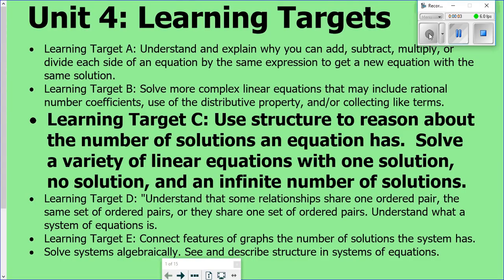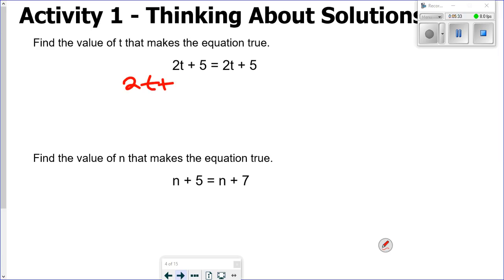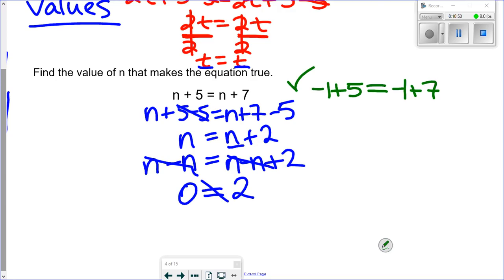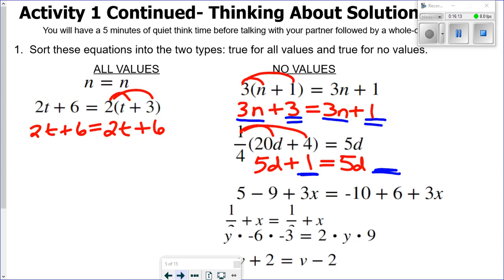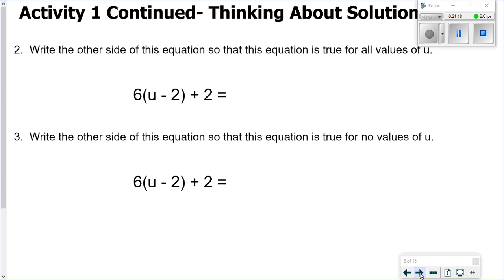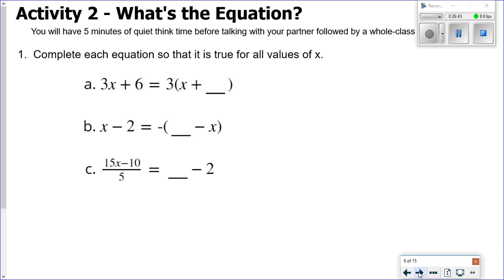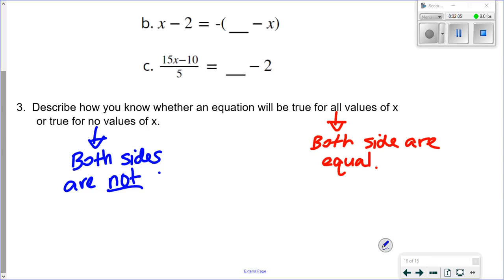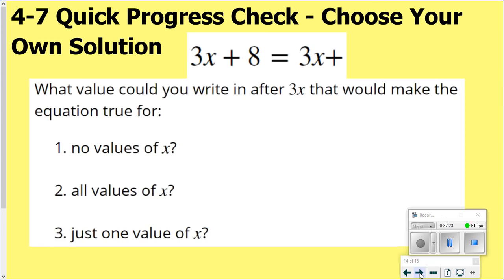unit 4 lesson 7 video